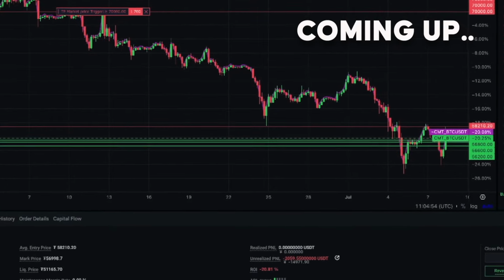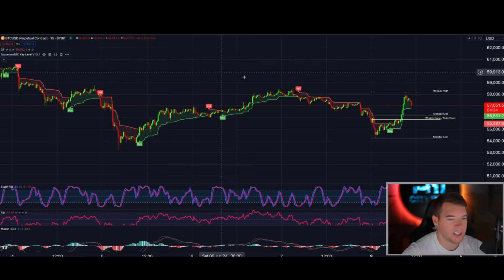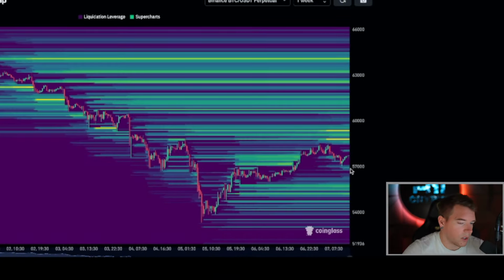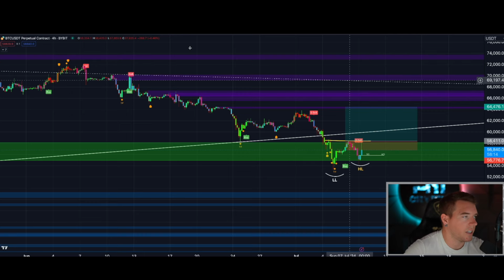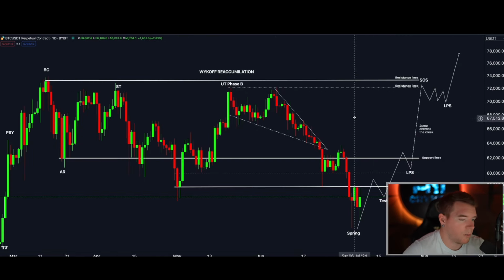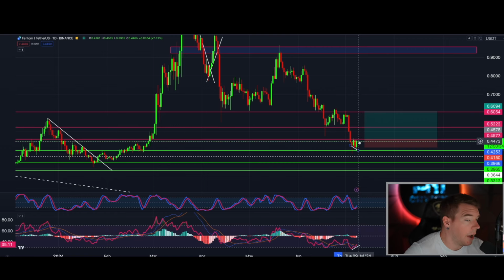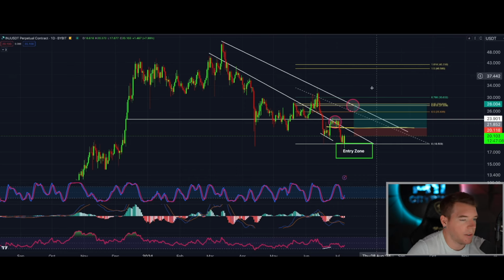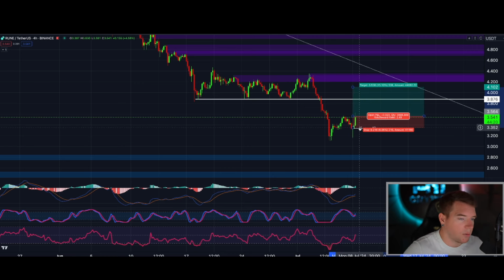BOTTOM CONFIRMATION!!! THIS is Bitcoin's Next Move!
Bitcoin is confirming right now a bottoming pattern
and we potentially getting ready for the next leg!
Alex will show you what he found!
Watch todays video to see what im talking about!

☝️Rules:
Deposit $100
Activate Notifications

Winners will be randomly announced!

GET $67350 IN BONUSES BELOW🔥

Register now!

⏰ Timestamps:

0:00 Intro
0:43 DXY Chart
2:08 Bitcoin CME Gap
2:47  Biggest Bitcoin ETF Inflows!!!
3:13 BitcoinTrading & TA
13:58 Crypto RSI Heatmap
14:25 Altcoin Trades  + TA
21:41 Outro